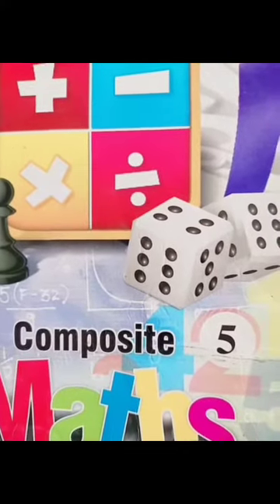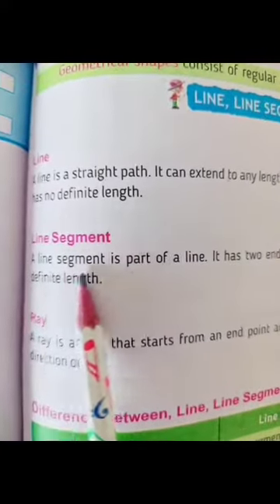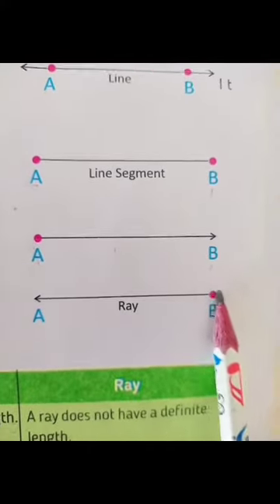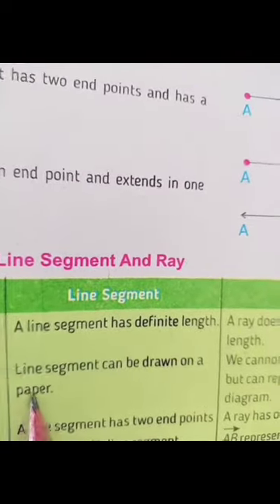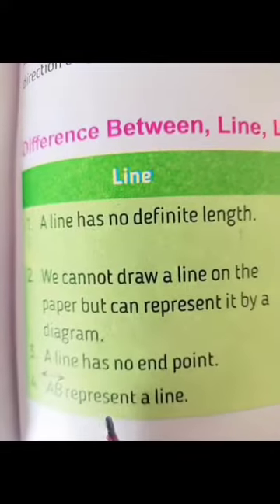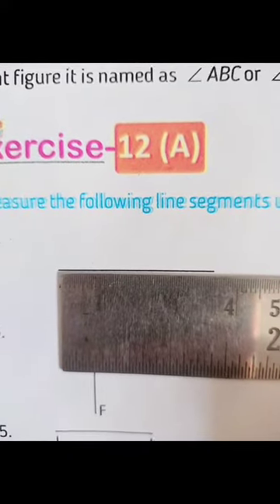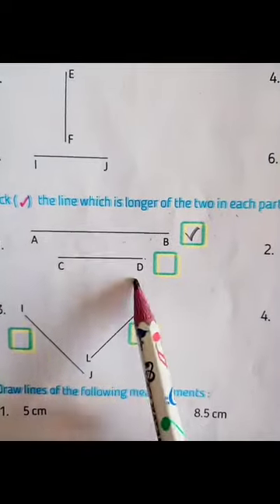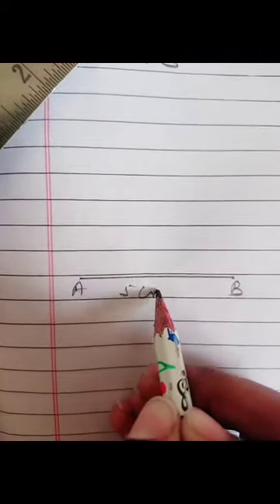Cl-5 Maths ch-12 ex-12(A)